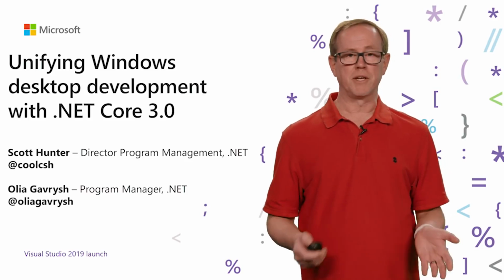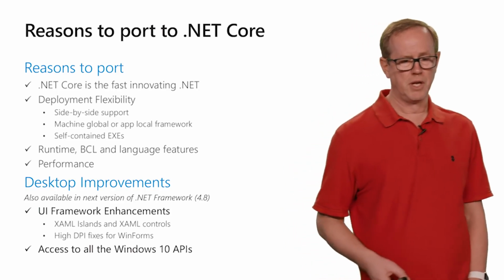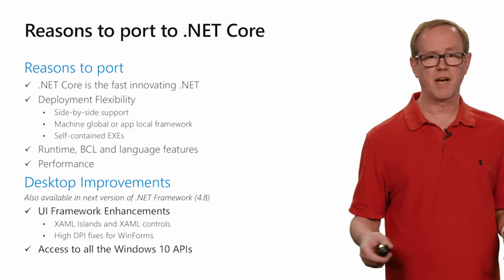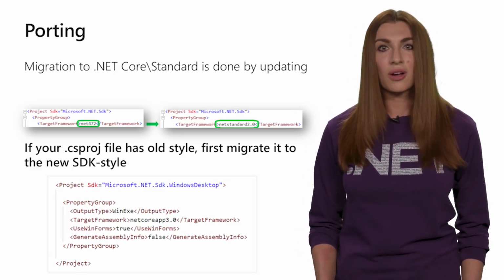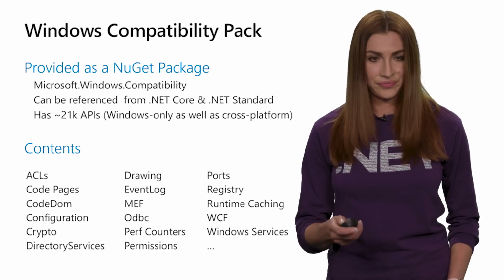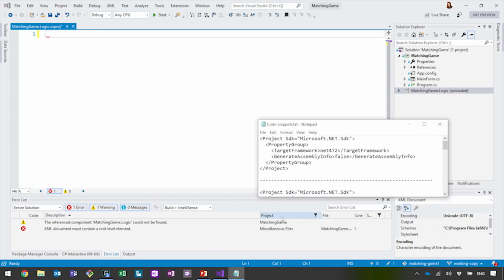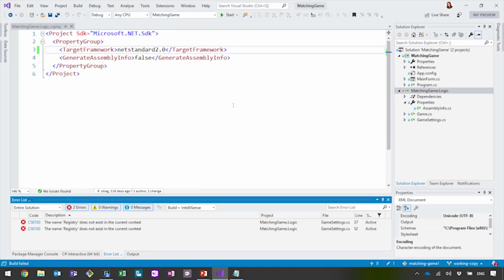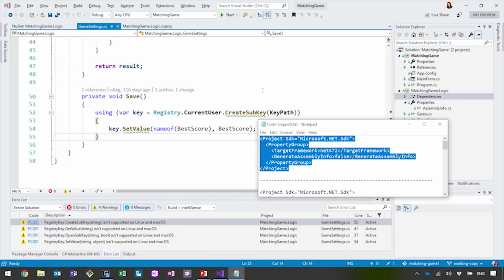Unifying Windows desktop development with .NET Core 3.0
See how you can use Visual Studio 2019 to migrate your Windows desktop applications to .NET Core 3.0 and take advantage of modern capabilities at your own pace

Speakers: Scott Hunter & Olia Gavrysh